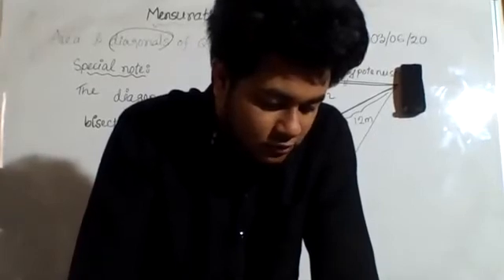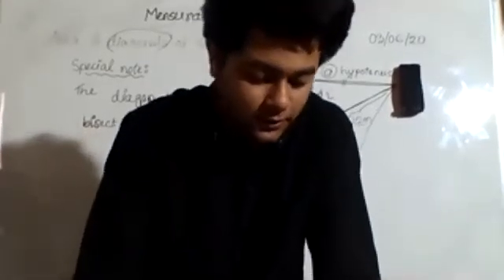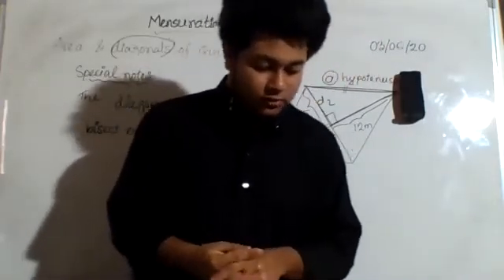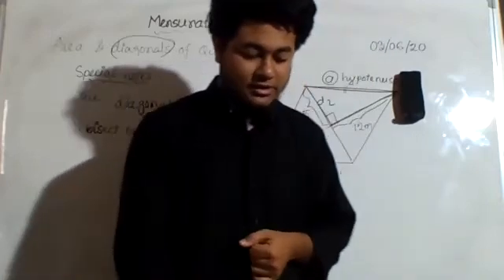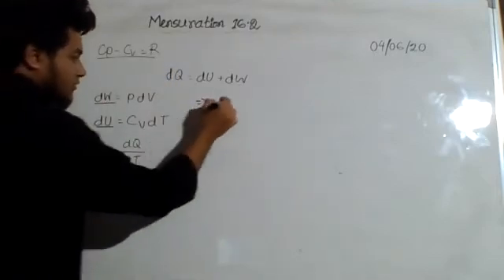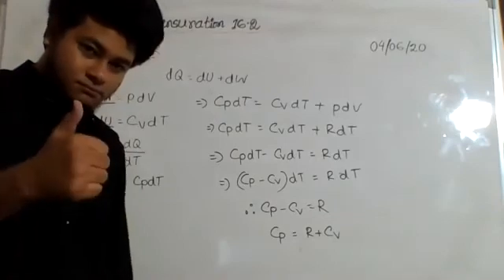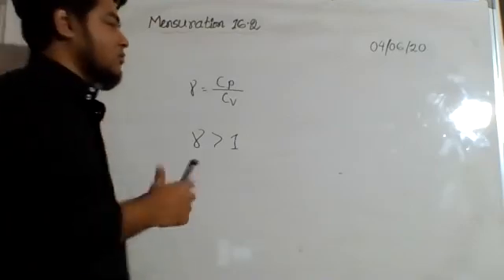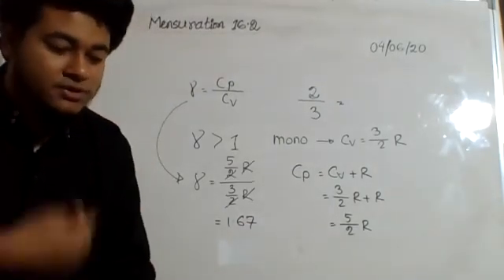36.Gr.11-Physics-Relation between Cp & Cv-04.06.2020